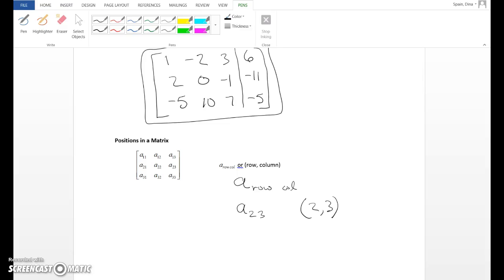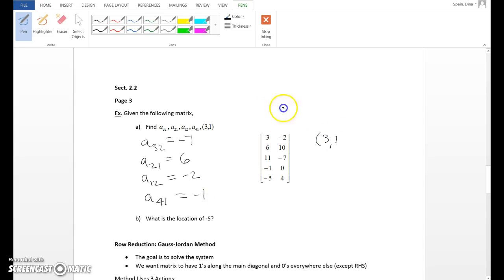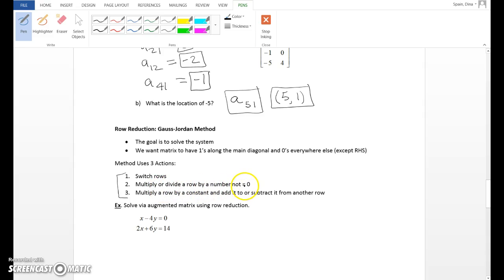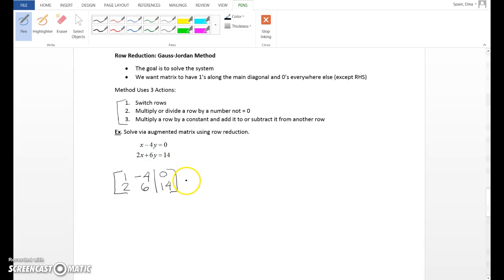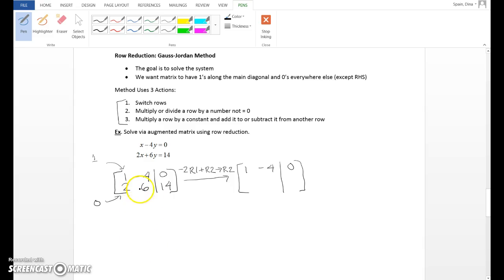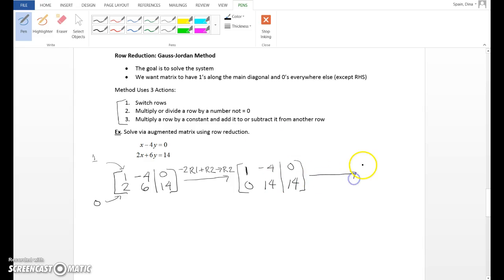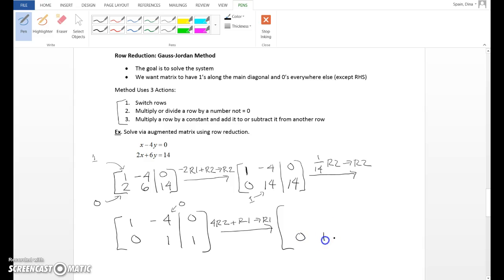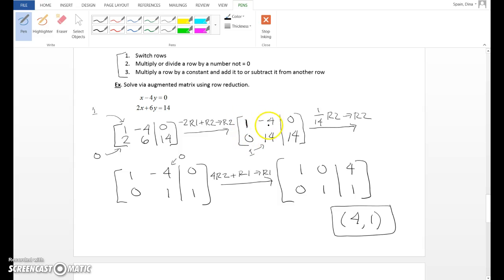Systems of 3 Eqns Part 2